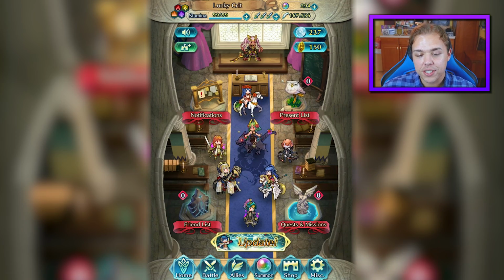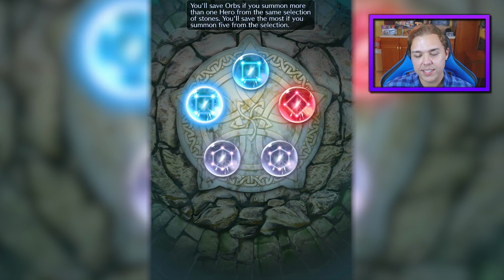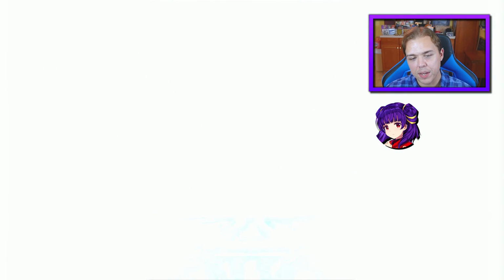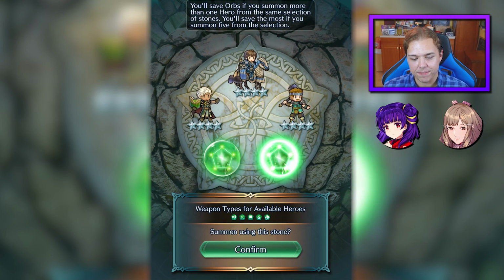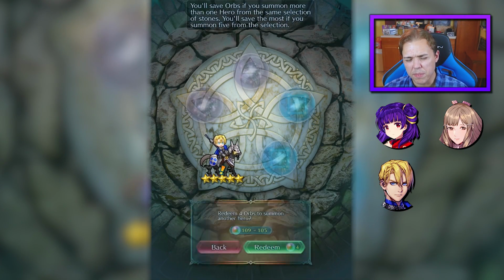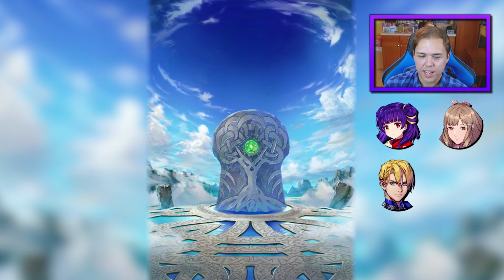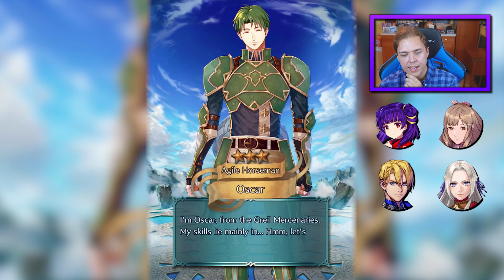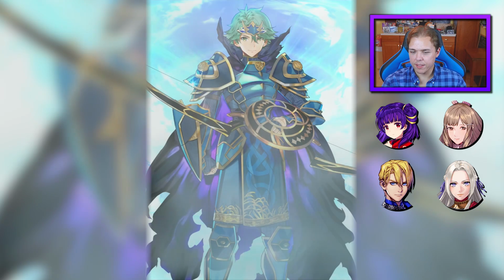Sorry Mom, Uh.. Edelgard Took My Wallet. (Fire Emblem Heroes Three Houses Banner Summoning)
It's the last day of the first ever Fire Emblem: Three Houses banner in Fire Emblem Heroes. I figured it would be fun to spend some orbs and see if we can pull some of these brand new Fire Emblem Switch characters. The banner includes Edelgard, Dimitri, Claude, and Female Byleth, and my main goal for this episode will be pulling for Edelgard. I'm super happy we're finally getting another viable axe infantry unit and today we'll be spending 290+ orbs to see if we can get her. Did you manage to pull any of the Three Houses characters? Let me know!